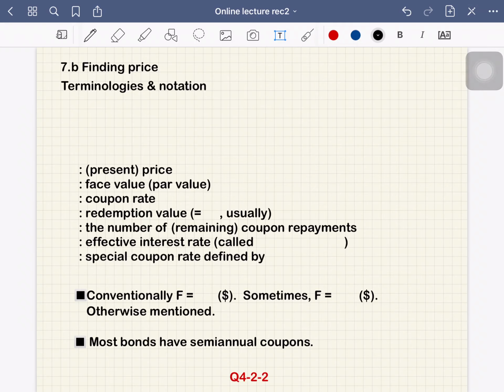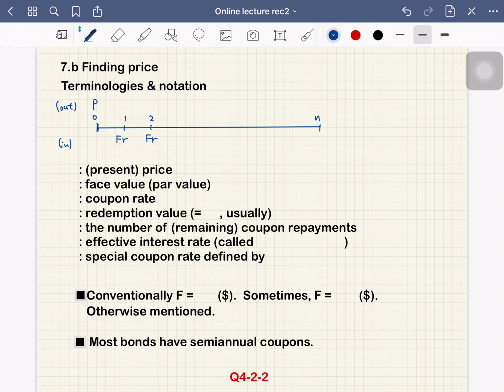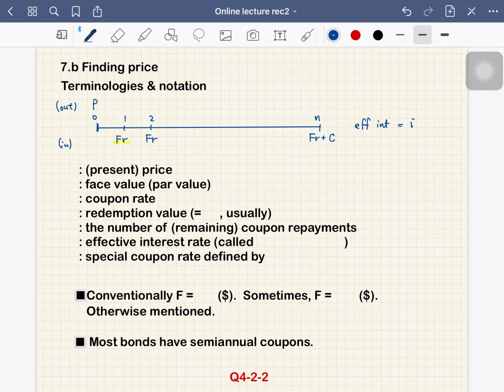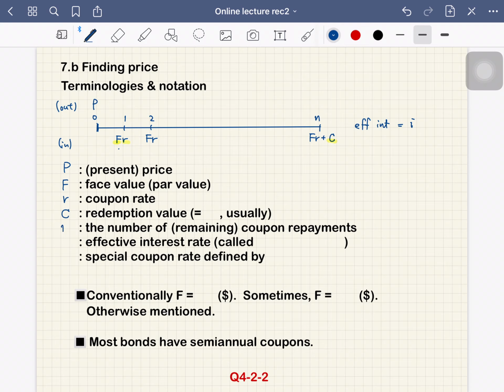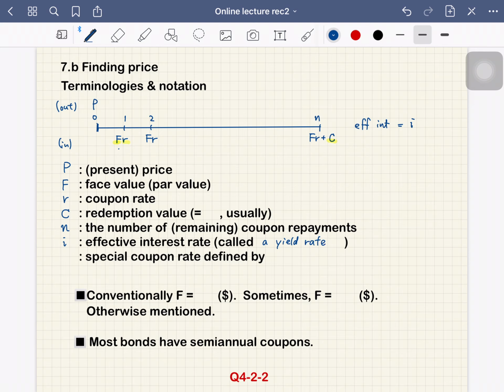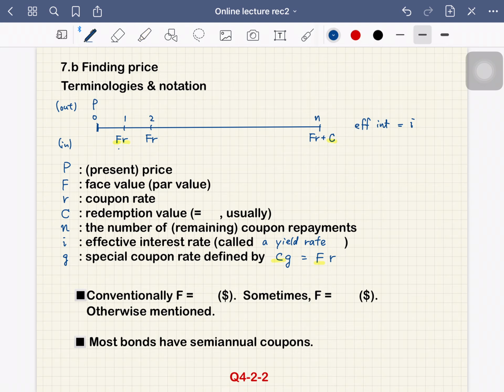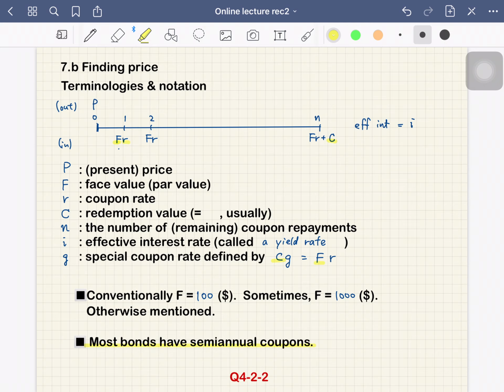MAT5740-4-2-3: 7.b Finding price 1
A Basic quiz (Q4-2-2) is due on Friday 4/3 at 11:59pm.